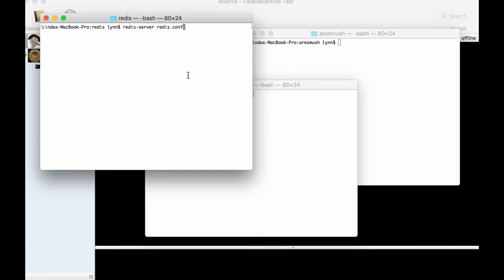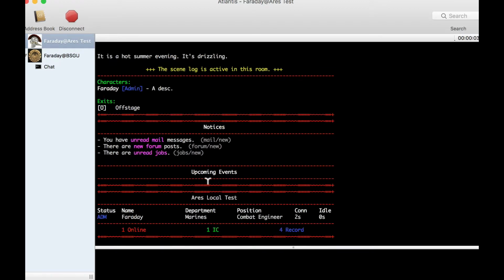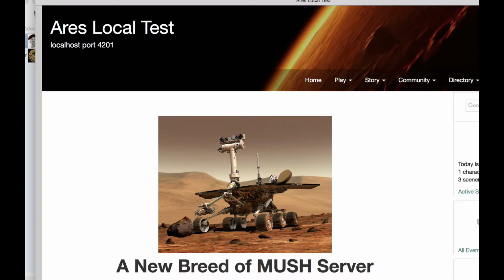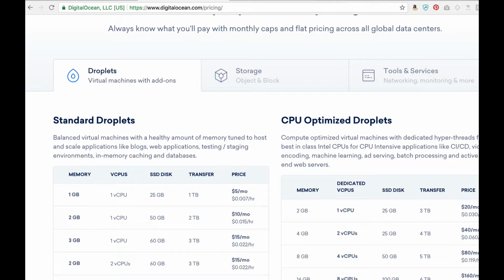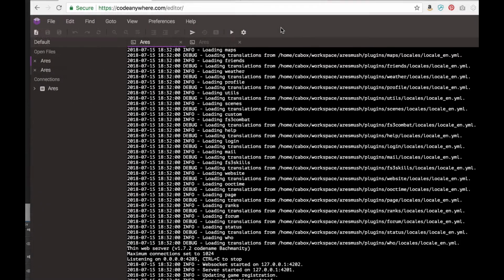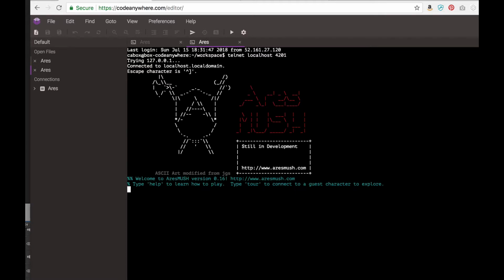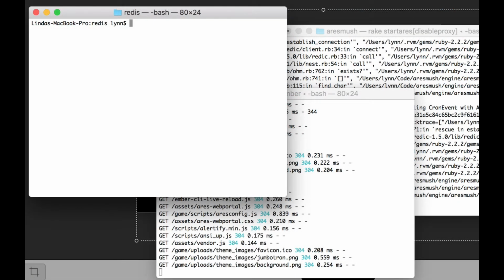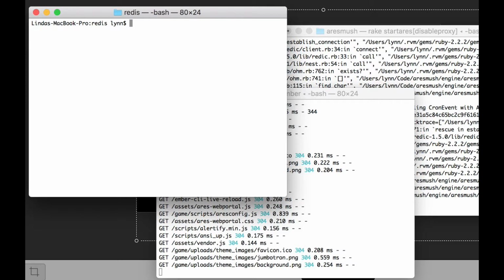Editing Ares Code Part 4 Test Game Setup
Part of the Editing Ares Code tutorial for AresMUSH online text-based roleplaying games.  for more information.